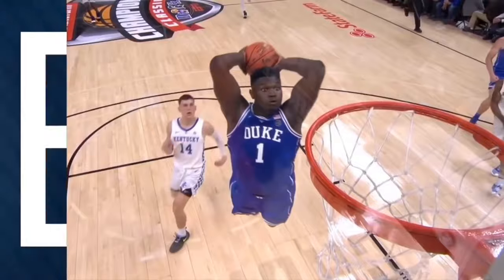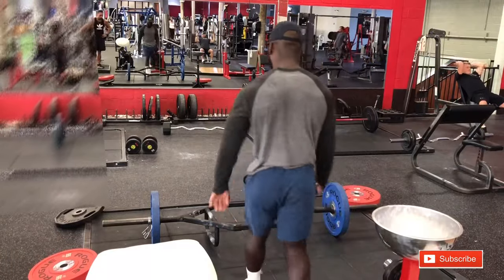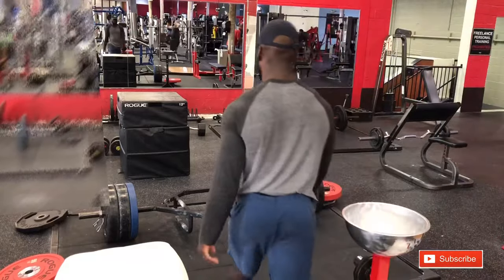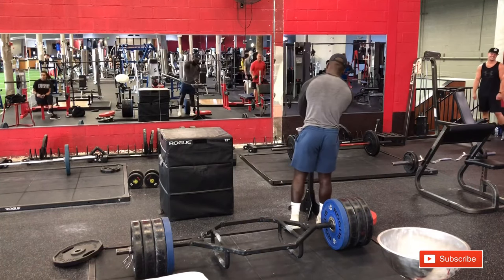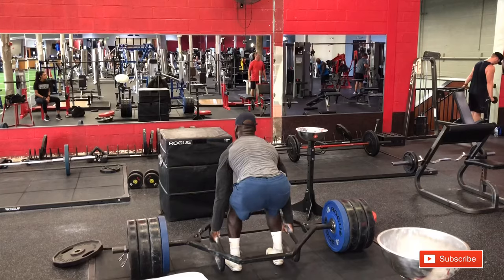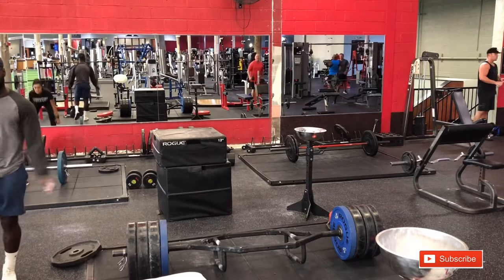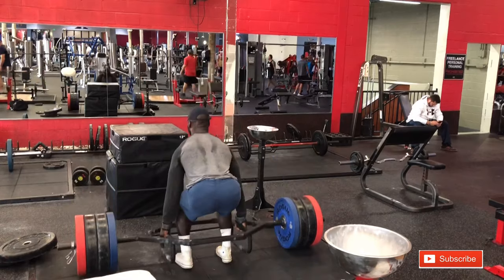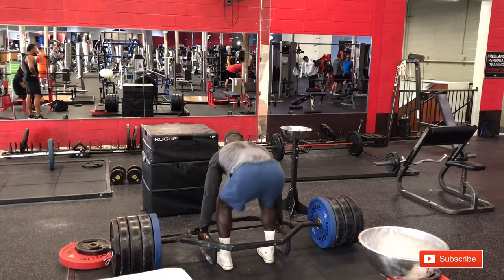Trap bar Deadlift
All the support means the world. Enjoy what I do and enjoy helping others. Check out the links below and don’t forget to leave alike on the video because it helps me out a lot.